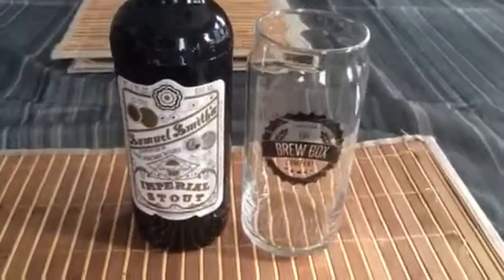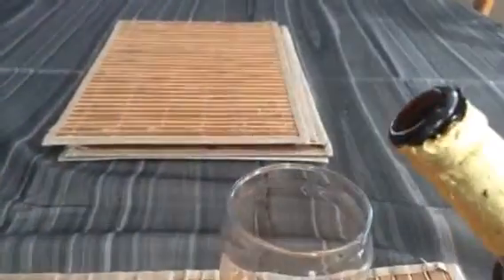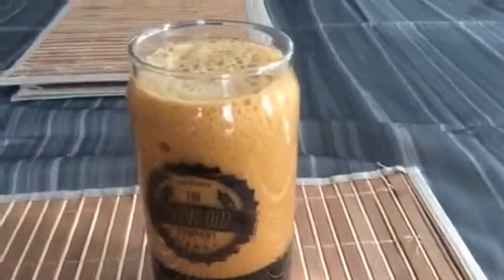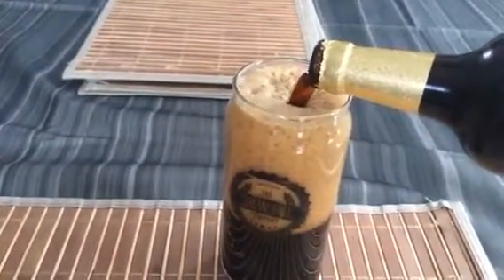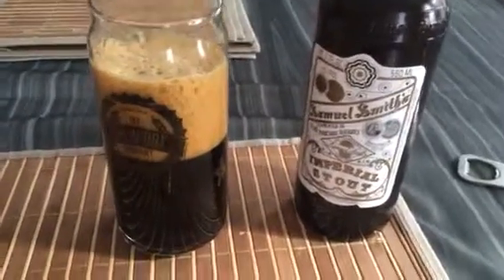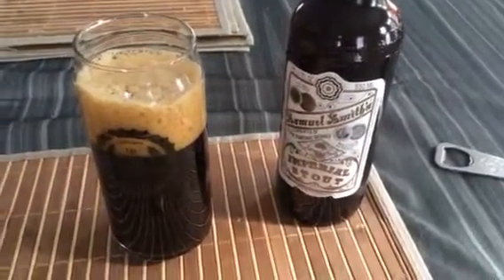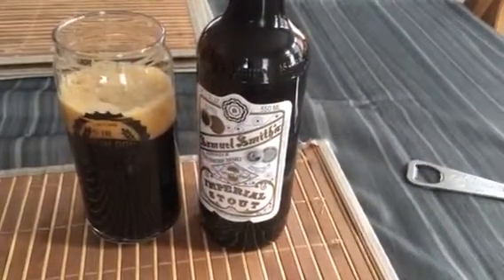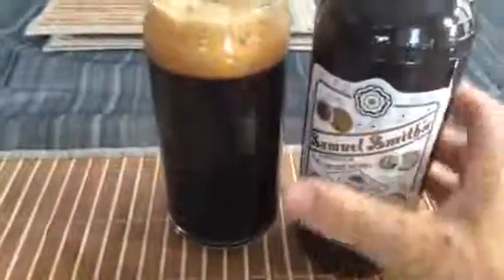Samuel smiths imperial stout 8% ABV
Samuel smiths brewery